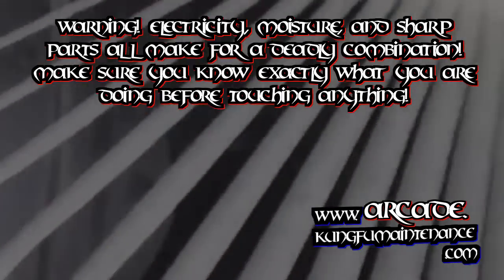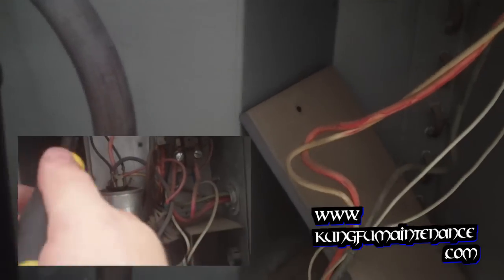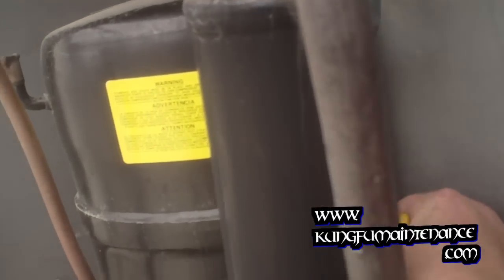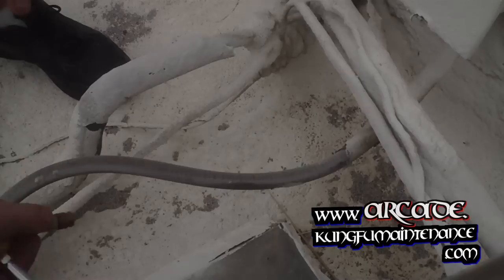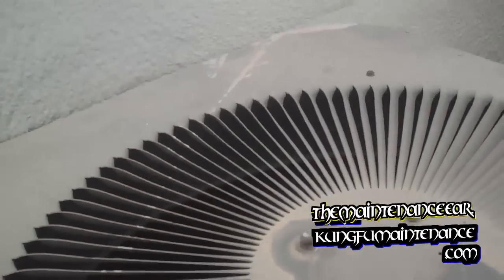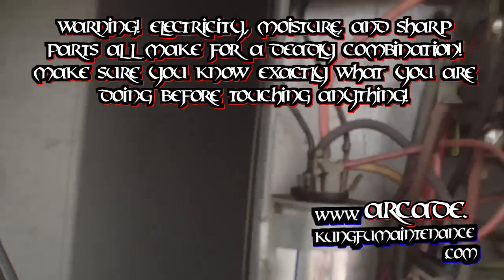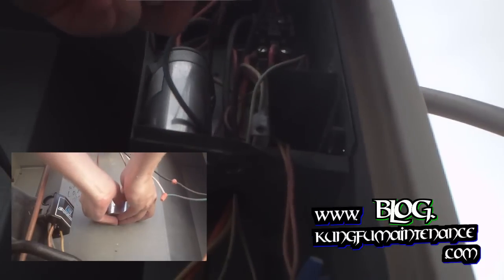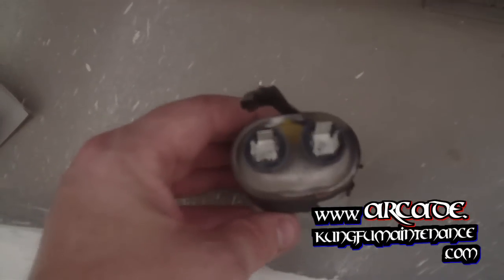Air Conditioning Fan Stuck Try This Before Replacing Central Motor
Kung Fu Maintenance air conditioning fan stuck, try this before replacing central fan motor.
Simple Leak Seek Spray
Got an AC not cooling. Check it out here. See what's going on. Haven't pulled the disconnect yet. Go ahead and pull the cover off. Take a look here.

It's actually a little bit cooler today. A little overcast. Contactor is sucked in, compressor is not too hot.

It's got an original contactor. Looks like it's still alive. Hard to say. Maybe it just blew the fuses. Check the wiring. Go ahead and pull the disconnect. Discharge the capacitor. Points look pretty good on the contactor, being original.

I went ahead and discharged the capacitor by bridging the leads. All our wiring looks OK up there. Check the compressor wiring here. Everything looks OK there. Huh.

Gonna start with the fuses. Go from there. Compressor is a little warm. I can take these back and test them with a multimeter. I checked the breaker inside already and it looked OK. Nothing funny going on there.

It's actually a little bit cooler today. A little overcast in Palm Springs. Which is good, because it's been hot, to say the least.

OK. Our fuses are nice and tight there. Go ahead and plug the disconnect in and take a look here. Right here, I'm just going to move this [INAUDIBLE] here. It's [INAUDIBLE]. [INAUDIBLE] It survived this long. OK. I'm gonna plug it in and see what happens.

OK it's kind of what I thought. Fan motor didn't kick on. And I was able to kick start it will my pen. So to get away easy, I brought a new capacitor with me, because I thought that's what it might be.

The line is nice and chilly, nice and cold, so that's good. I'm going to change out the capacitor here. So pull the disconnect again. And then we'll have to re-discharge the capacitor. The capacitor holds a charge even after the power is disconnected. So I'm taking my screwdriver, holding the insulated handle, to bridge the leads.

And this one has this little five microfarad capacitor right here. And that's what we'll be replacing. Tape that pretty good. See the capacitor is all bulged out. That's a goner.

There's that side. There's that side. Able to kind of reuse this electrical tape. That's pretty good there. OK.

Now we'll plug it back in, make sure our fan starts up like it should. Take a look here, Beautiful.

Another air conditioner, good to go. A nice Palm Springs day, a little bit cooler. Muggy, but a little cooler. There's another shot of that blown out cap.